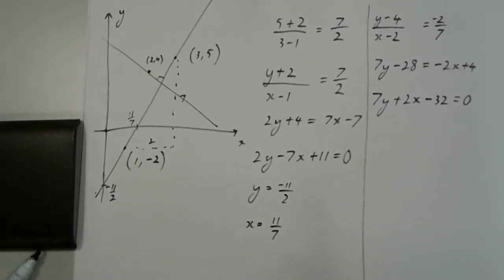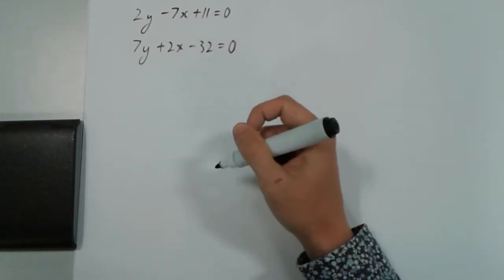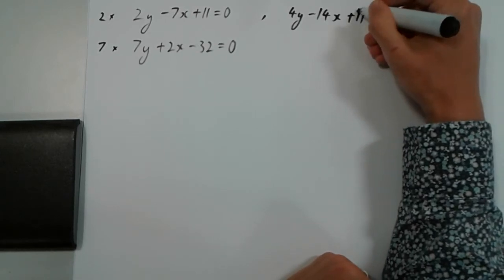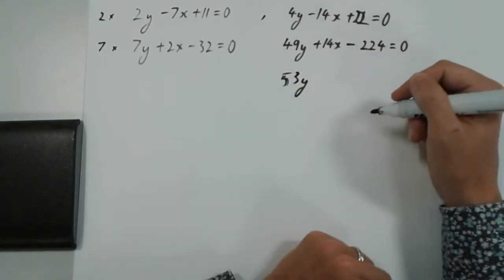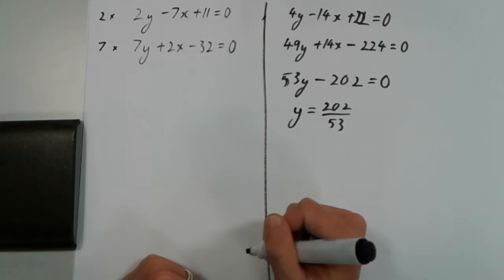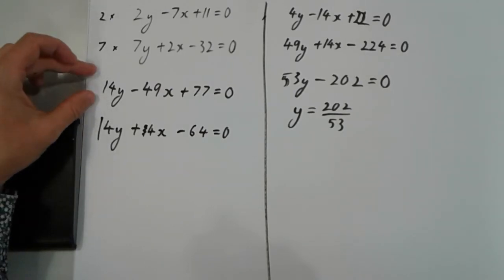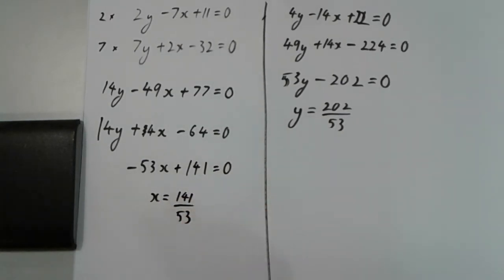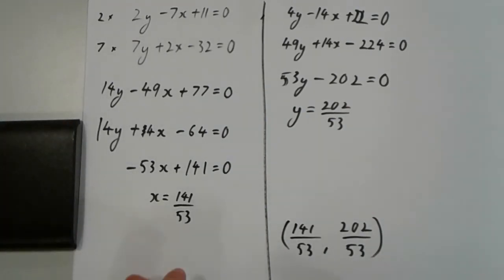1.4 Example of how to find a perpendicular line